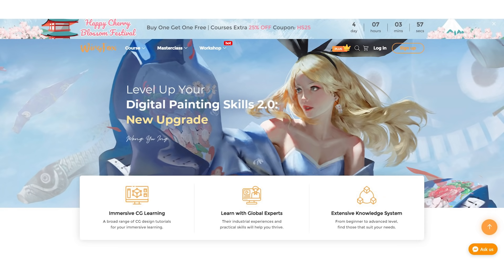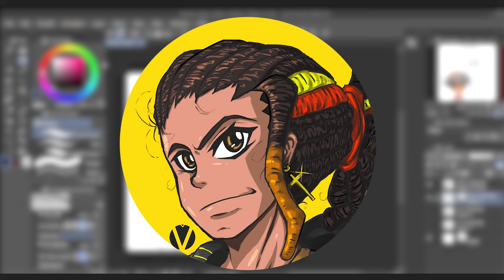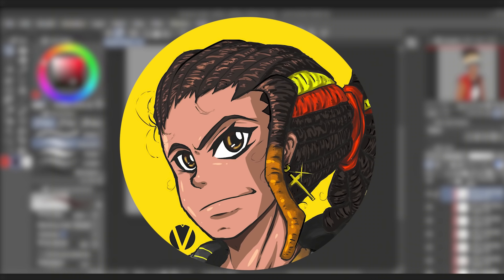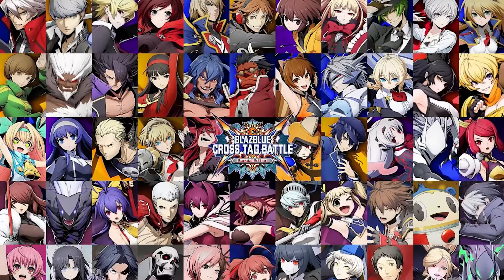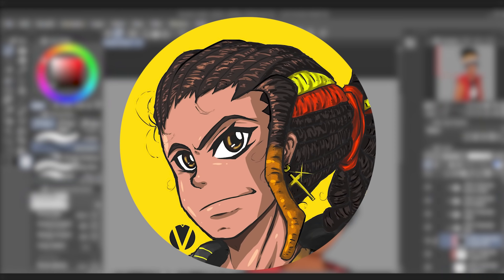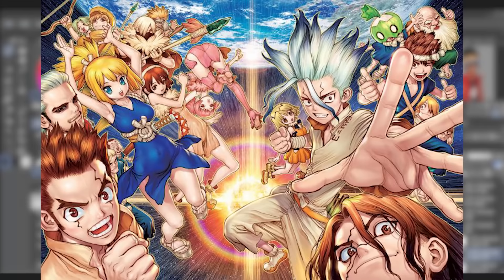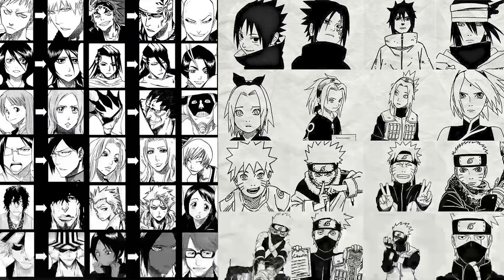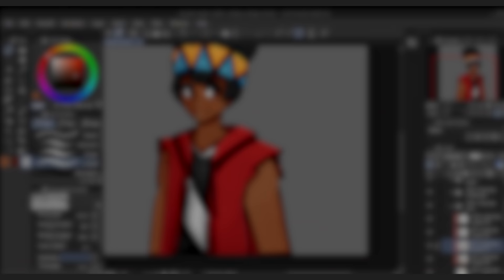How To Make CHARACTER DESIGNS For Your Manga | Ft @VandelMarchenStudio​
Save 25% On Any Wingfox Course By Using The Code HS25

►VIDEO DESCRIPTION

In today's comic-making tutorial, we will be going over EVERYTHING you need to know about creating effective CHARACTER DESIGNS for comics, manga, webtoons, video games, and animations.

We will discuss the elements that separate "GOOD CHARACTER DESIGNS" VS "BAD CHARACTER DESIGNS." We will also analyze SUCCESSFUL CHARACTER DESIGNS from popular anime series

Joining me today is @VandelMarchenStudio , an INDEPENDENT MANGA ARTIST and COMIC YOUTUBER. Please support his work!

►TIMESTAMPS
0:00 Introduction
0:32 Today’s Sponsor: Wingfox
3:00 Special Guest: VandelMarchen
3:28 What Is Character Design?
4:27 “Good” Vs. “Bad” Character Design
6:21 Why Is Character Design Important?
8:12 10 Tips For Character Design
8:15 Tip 1. Design Research
8:53 Tip 2: Strong Silhouettes
9:33 Tip 3: Exaggeration
10:12 Tip 4: Multiple Iterations
11:12 Tip 5: Storytelling Design
12:08 Tip 6: Strong Color Palettes
12:45 Tip 7: Target Demographics
13:14 Tip 8: Dynamic Lineart
13:56 Tip 9: Design Consistency
14:47 Tip 10: Don’t Marry Your First Idea
15:19 Final Thoughts

►COMMISSION INFORMATION:
1) If you would like original art/fanart drawn by me, then please head on over to my Instagram account and shoot me a direct message!
2) On my Instagram Highlights, titled: Commissions, you will find all of my guidelines and prices! I am willing to draw most things, this is just a formality!